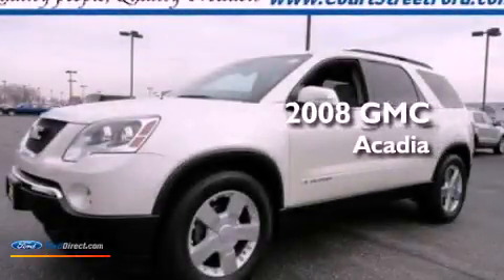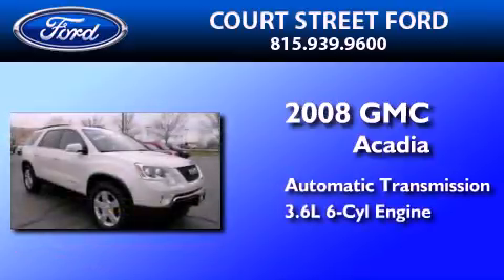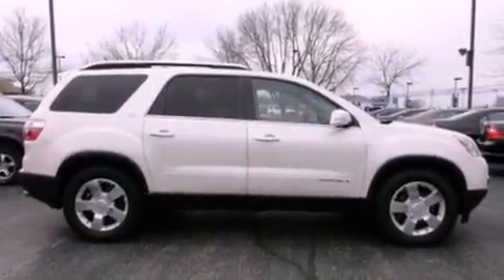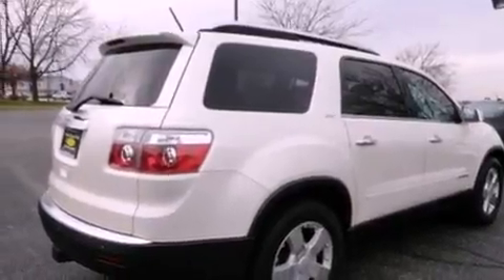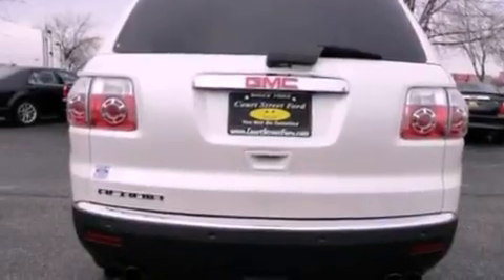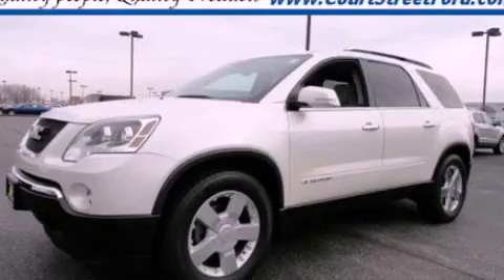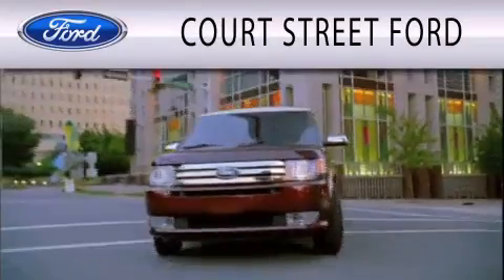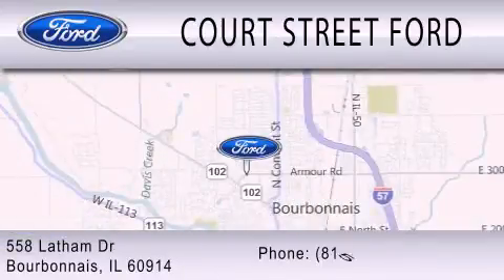2008 GMC ACADIA Bourbonnais IL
Year : 2008
 Make : GMC
 Model : ACADIA
 Engine : 3.6L V6 24V MPFI DOHC
 Trans . : 6-SPEED AUTOMATIC
 Exterior : SUMMIT WHITE
 Miles : 71,765
 Interior : LIGHT TITANIUM
 Stock : P6550A